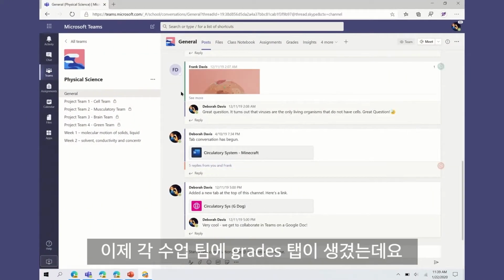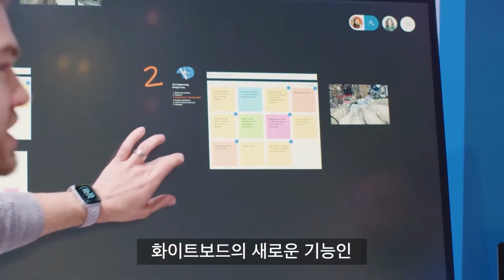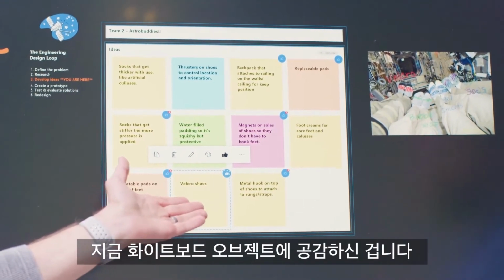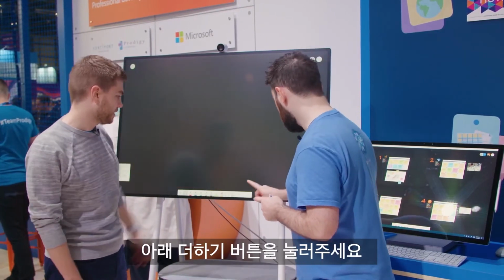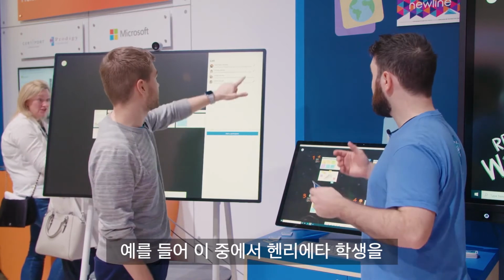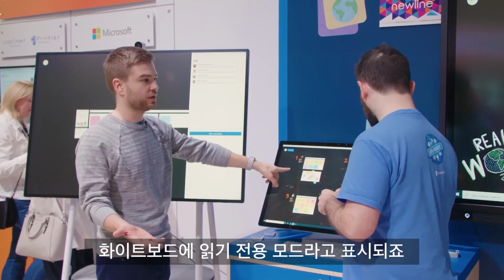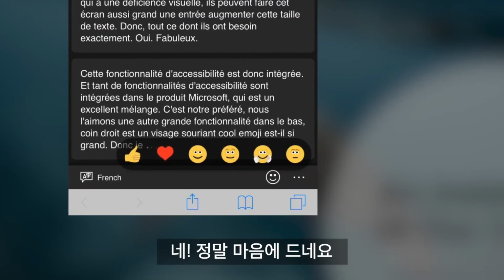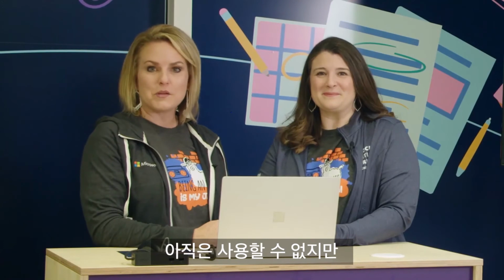BETT UK 2020 | Day 1 Summary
지난 1월 22일부터 25일까지 3일간 영국 런던에서 글로벌교육기술행사인 BETT UK 2020 가 열렸습니다!
마이크로소프트도 본행사에서 Edge, Teams , Whiteboard, PowerPoint, Stream 등에 추가된 다양한 기능들을 소개해드렸습니다.
어떤 재미있고 유익한 기능들이 추가됐는지 영상에서 확인해보세요!